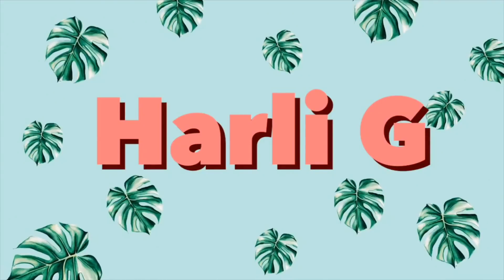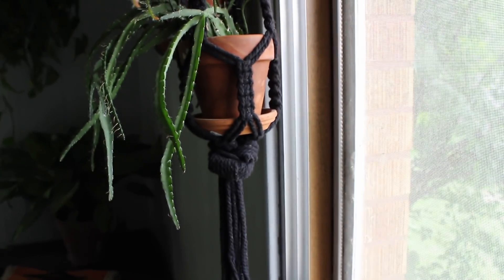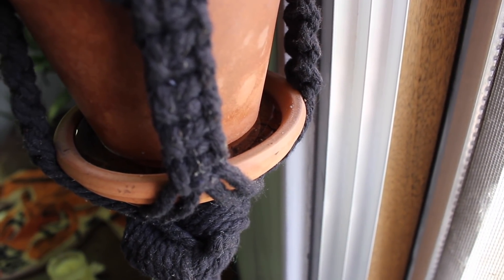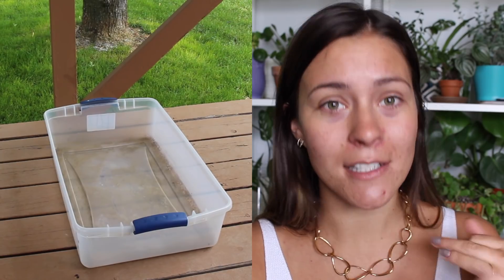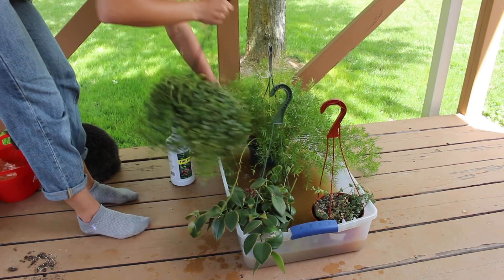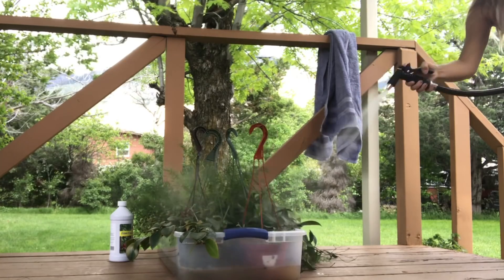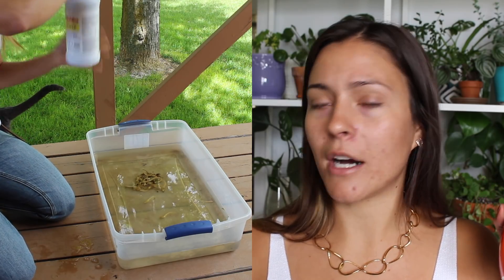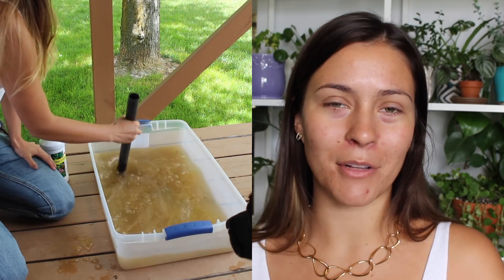How To Water Hanging Houseplants! Best Way to Water Hanging Indoor Plants!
Today I will be showing you my houseplant care routine for indoor hanging plant baskets! I love keeping hanging plants indoors. They are so beautiful & really give my home a jungle vibe. My hanging houseplants collection has grown quite a bit so I figured it was time I showed you my care routine for them! I also show you how I bottom water plants in general as well as fertilize indoor plants while bottom watering. Plant care really is pretty straight forward it all just comes down to figuring out what works for you!

Espoma Peat Moss 8qt $14.36

Bonide Captain Jack’s Dead Bug Brew 1qt $14.29

Bonide Insecticidal Spray 1qt $12.88

HUMIDITY:

Humidifier I WANT

Humidifier I Have

FILMING EQUIPTMENT I USE:

COOL PLANTY PRODUCTS:

Terrarium Side Table (Gold)